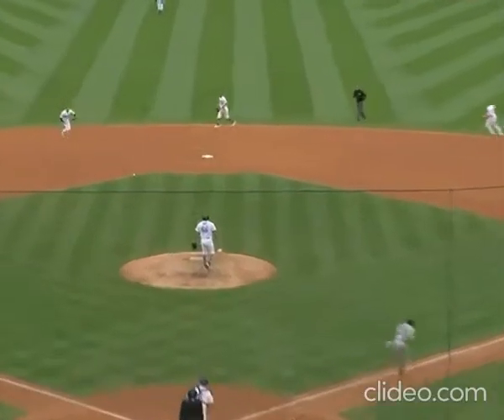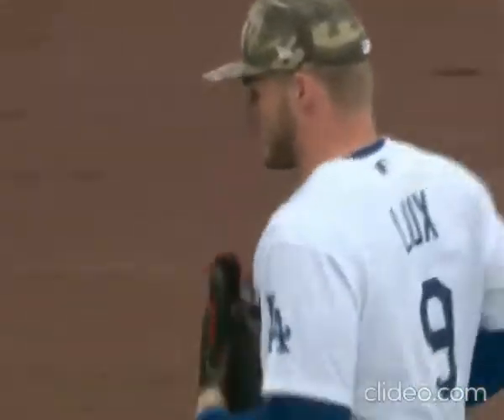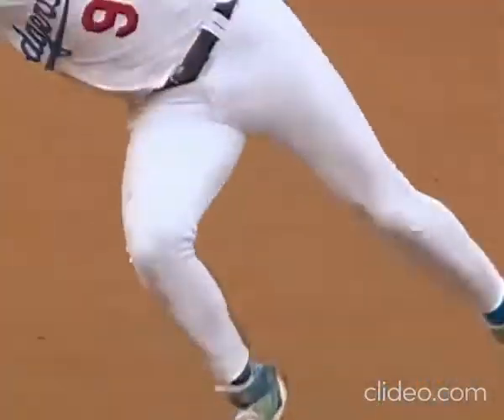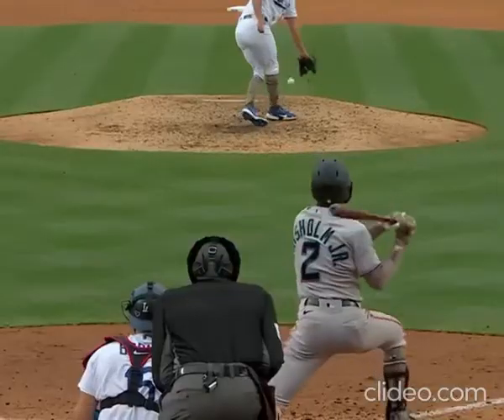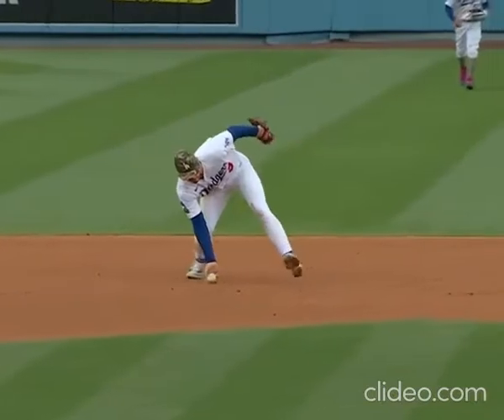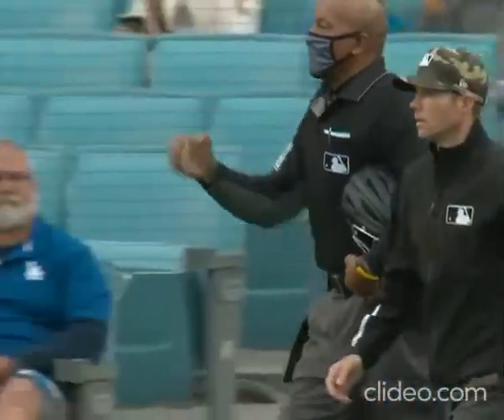Gavin Lux well done